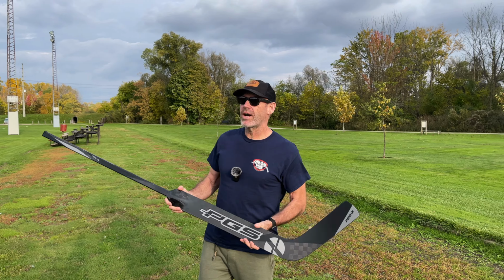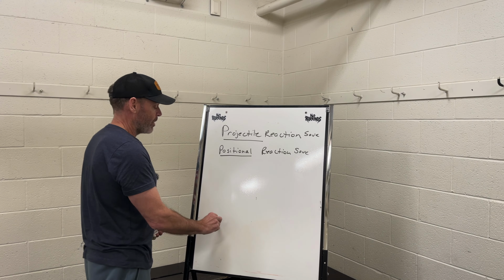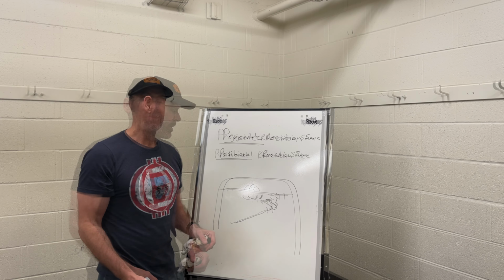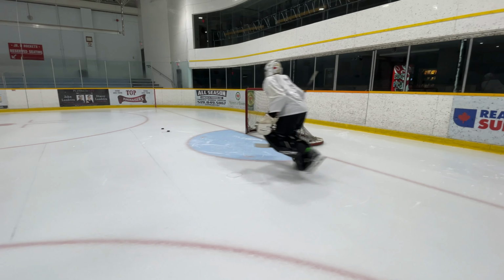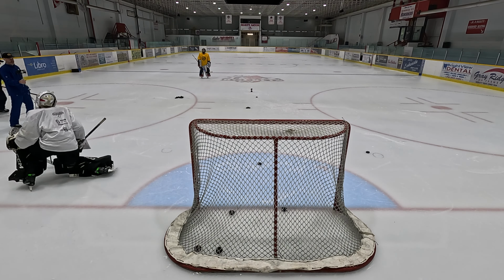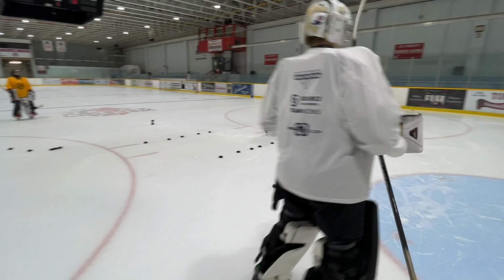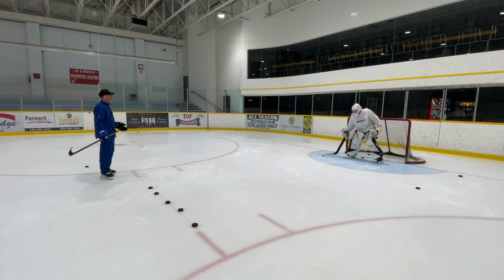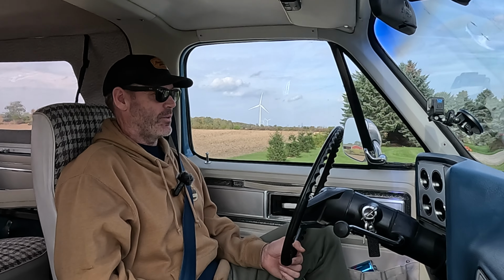S5:E15 Set the Tone | NHL GOALIE REACTION SAVE TYPES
Shoresy Star, Jared Keeso and his brother both played junior in my hometown of Strathroy. Please watch his amazing comedy on Shoresy and Letterkenny where topic will learn how us small town Ontario boys got our life experiences and comedy from.

Shorsey sets the tone for this episode where I break down two types of Reaction Saves you see very game in the NHL: Positional Reaction saves and Projectile Reaction saves. And how you should spend your training time to maximize the most important type of reaction save.

I bring Ben Floris out to demonstrate some of these concepts. Ben is an amazing goalie and and amazing coach for Future Pro. He played along and please don’t chirp him here. He was acting to make the old goat look good.

We also go for a ride in my 1980 Jimmy and talk about setting the Tone as the three Jim’s from Shorsey did in the most recent episode. Sign up for Hulu or Crave to watch this hilarious hockey show.

I show you an amazing new stick from PGS . They have masks, sticks, rotation straps, pads, gloves etc and they are 100% goat approved.

2023 / 2024 WINTER AND SUMMER CAMPS

AND a huge BONUS for all Goaltenders! My great friend Kris Rogers poured hours into EVERY video I have done for YouTube and created a living/ breathing document that is the Future Pro Index. You can search by topic and get direct links to the video that covers your problem or issue? Having trouble with your positioning? Grab the organized links from our Index and you’ll be set. Struggling with the mental game? Grab the organized links from our Index and you’ll be set. And the awesome news is Kris will be updating and editing the Master Index for you as new videos drop every week.

The Good oldies videos

Please tell me where else you can get all this FREE pro level goaltending instruction…..

NBAJQ1Y6LIQIP0T0